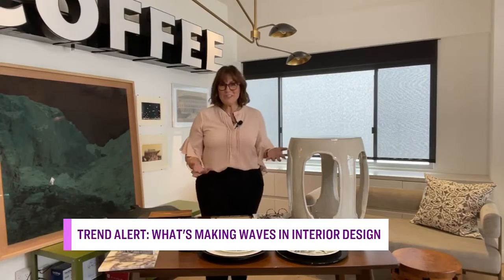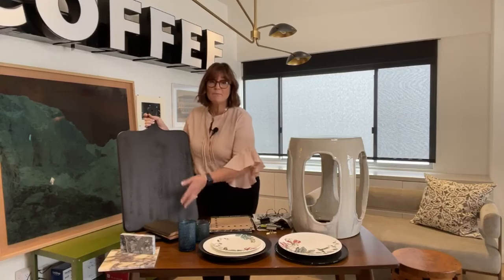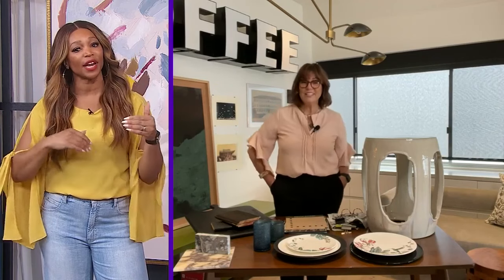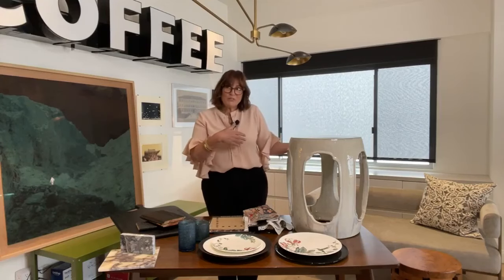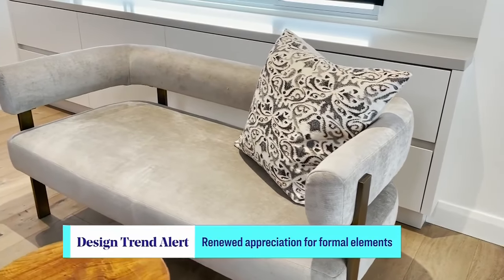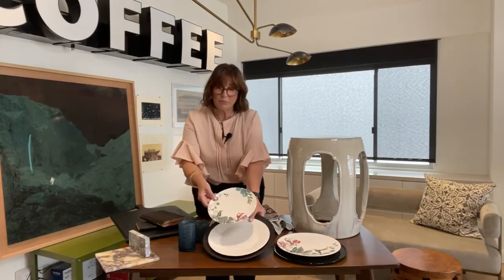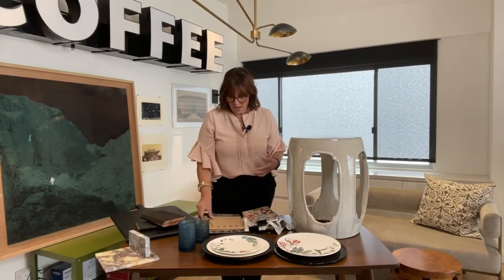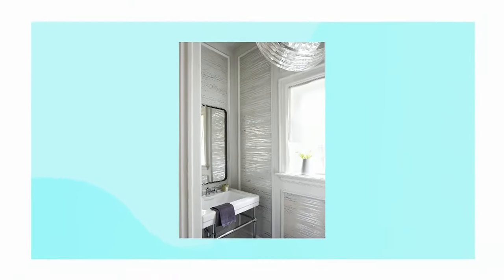4 unexpected design trends you'll start to see in 2022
Designer Kimberley Seldon reveals the upcoming interior trends in design. "With items that are brand new, we see they have the appearance of aging."